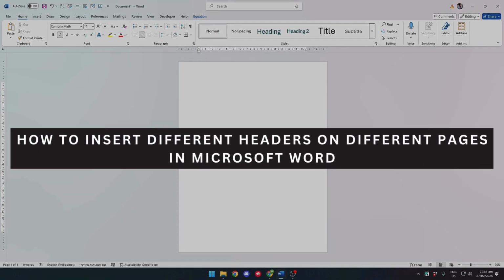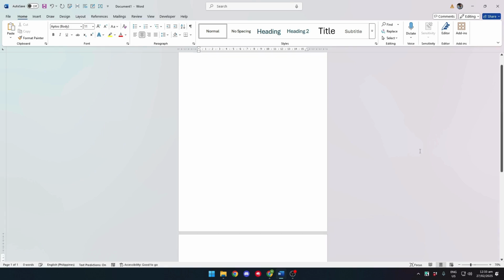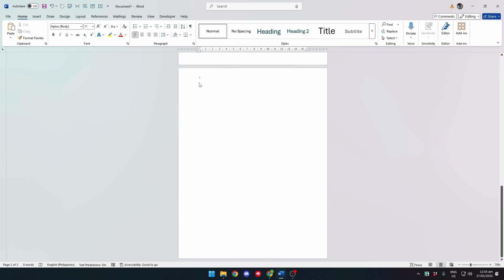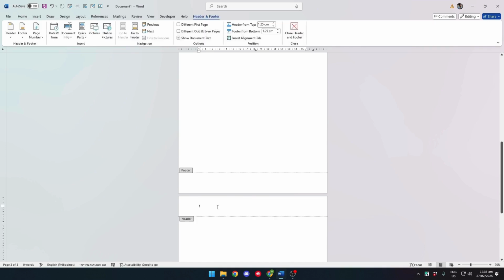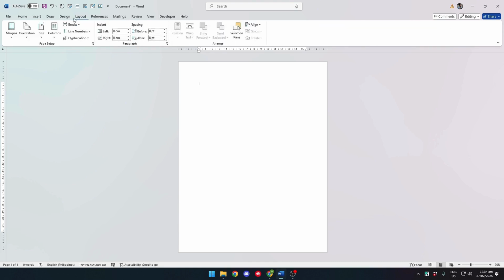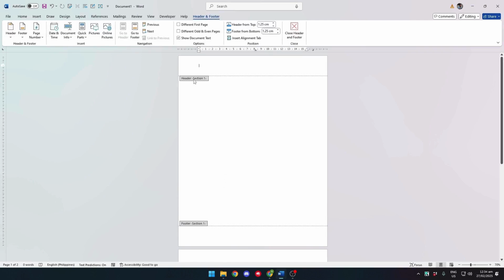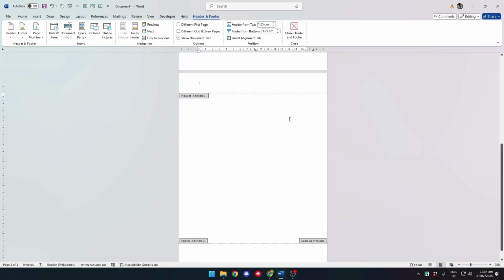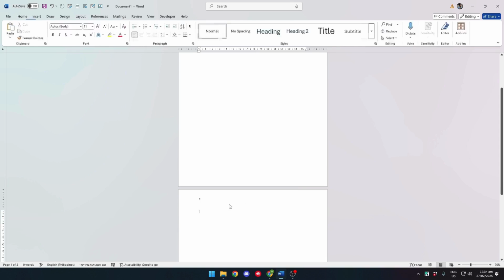How to Insert Different Headers on Different Pages in MS Word | Microsoft Word Tutorial (2027)